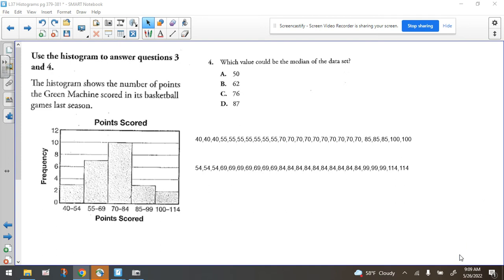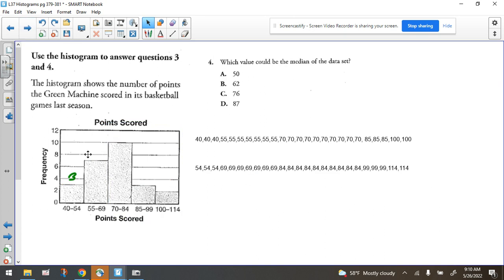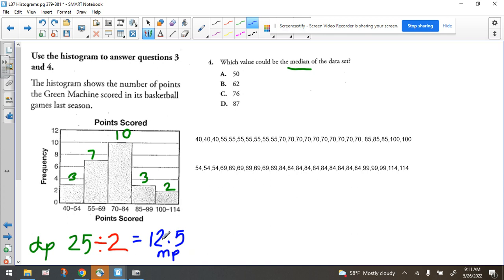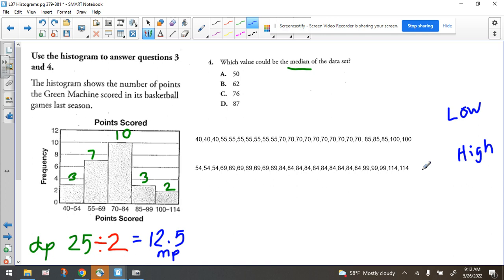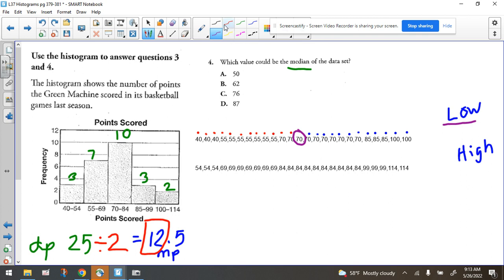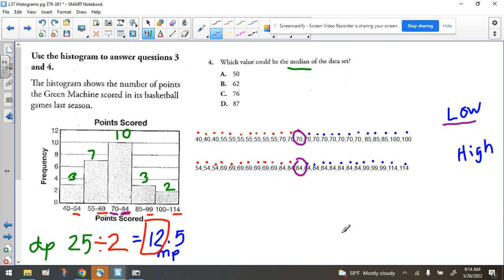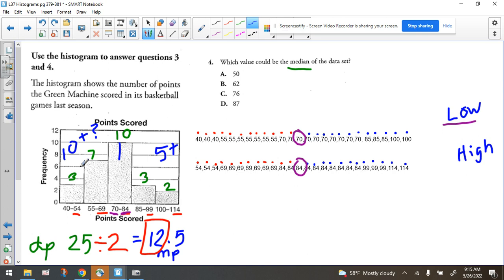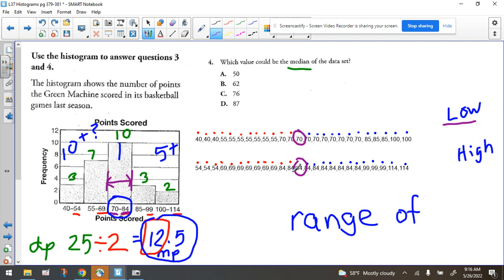Histogram: Understanding Possible Medians as a Range of Values L37 #4